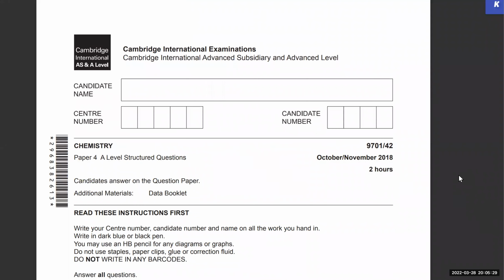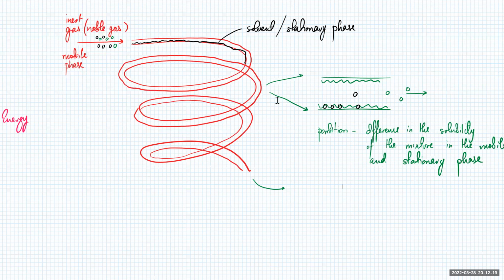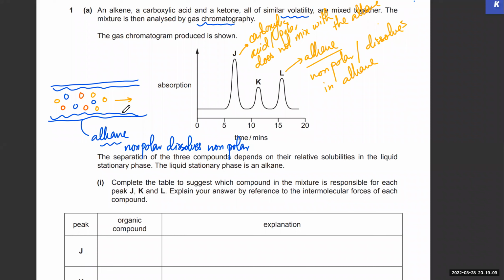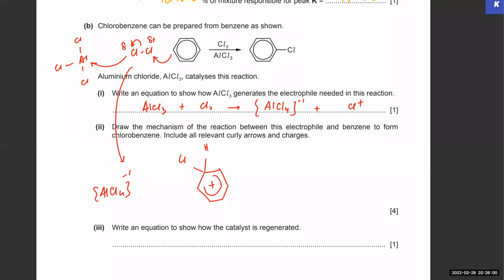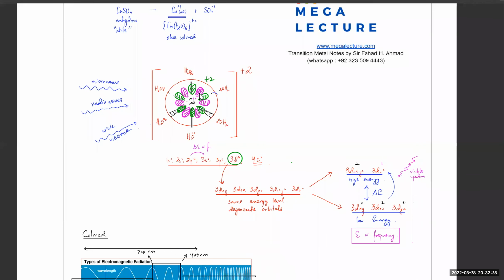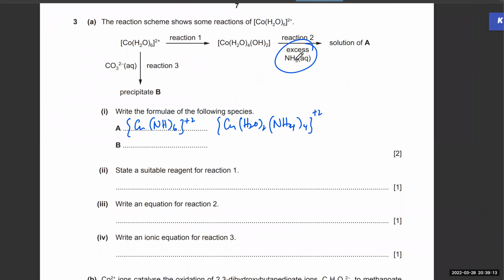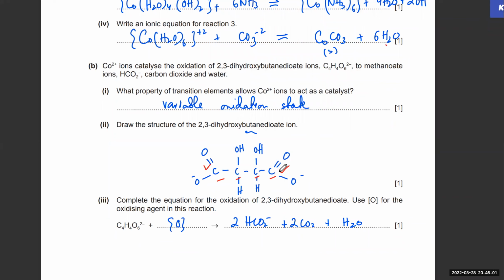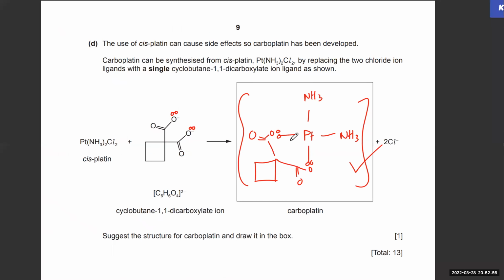28 March 2022 - A2 Chemistry - Analytical Chemistry - Past Papers Solved - Past Papers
28 March 2022 - A2 Chemistry - Analytical Chemistry - Past Papers Solved - Past Papers